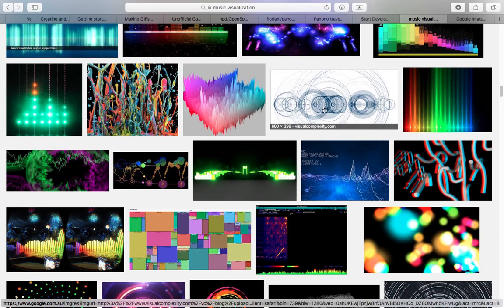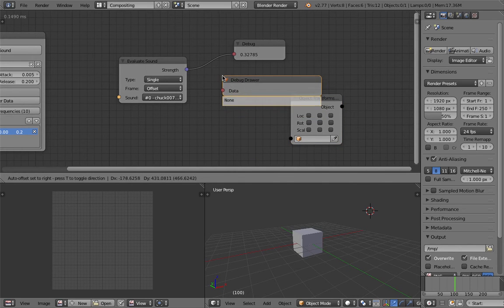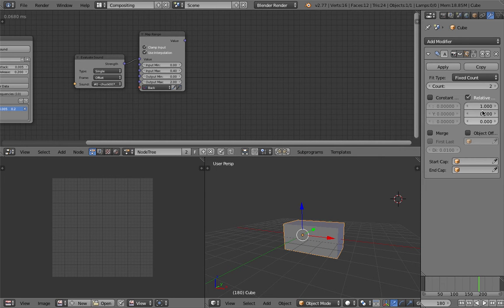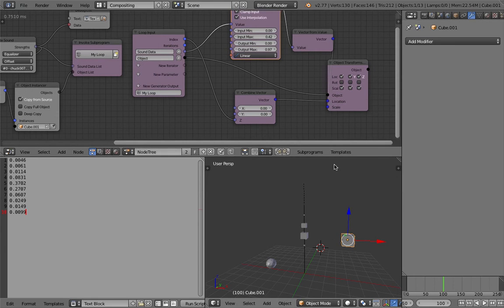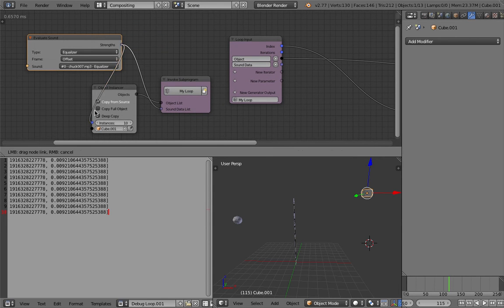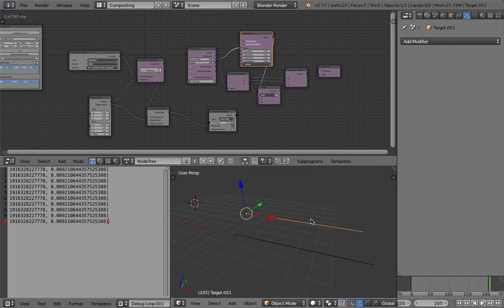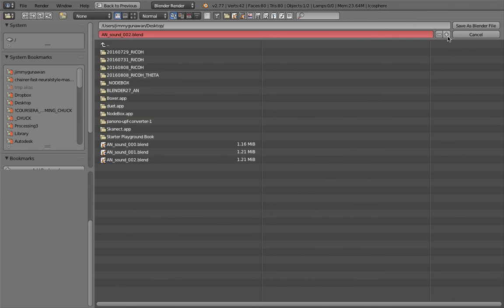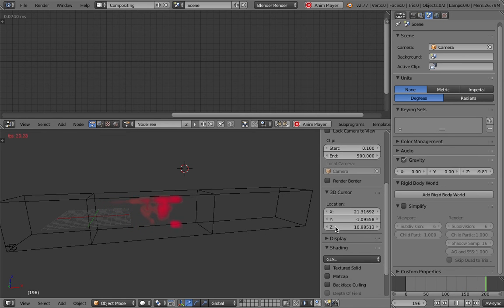BLENDERSUSHI / AN Sound to Smoke (LIVENODING12)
In this live noding session, I am exploring the idea of visualizing sound and music.

This is actually a huge topic in itself. There are basically an unlimited variations on ways that one can visualize music.

When the music is digitized into data or just numbers, you are basically dealing with numerical data. We do not think much about this, but everyday, we are trying to visualize everything, from ideas to make it real.

Sound visualization can come from audio wave or from MIDI. If you are dealing with sound wave, you can break the sound into smaller chunk of data from the strength. If we use MIDI, we can divide the sound into separate channels.

From that knowledge, we can then visualize the data as SINGLE or ARRAY / EQUALIZER type of data.

I am only touching the surface of what you can do using Animation Nodes in Blender, to create sound Visualization. In fact, you could create like animation rig character to dance procedurally. Anything imaginable.

Before you go too far with complex ideas, try exploring the basic sound visualizations first.

One thing to remember is that visualizing sound in 3D computer graphics has never been this easy until Blender and Animation Nodes. Others are just too complex. I think we are very lucky to have such tools.